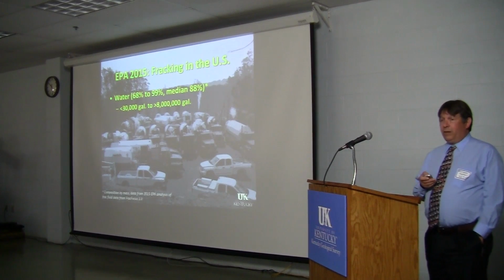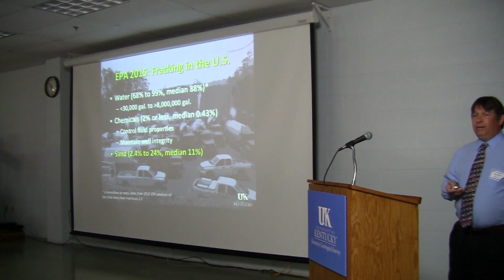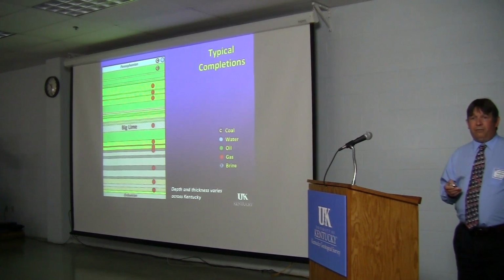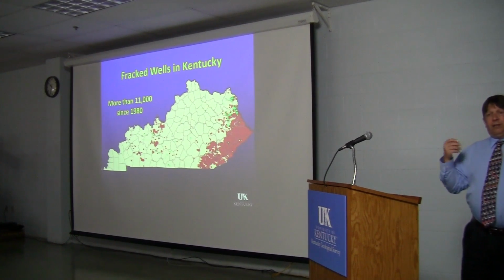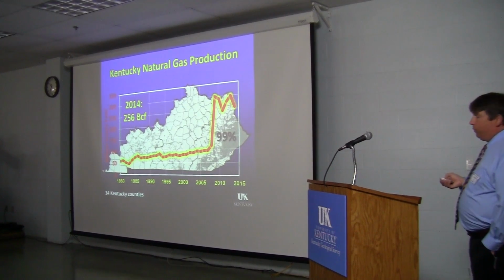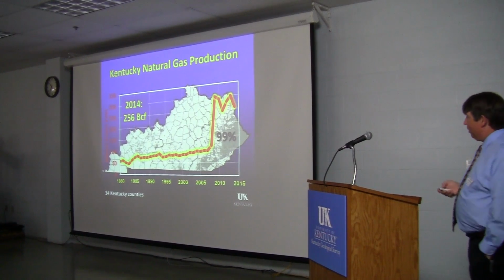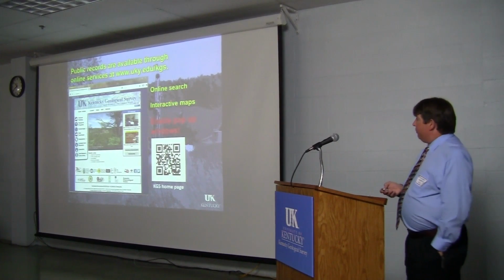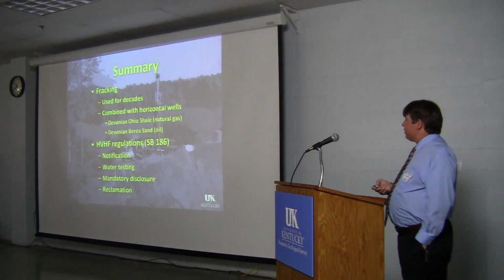Hydraulic Fracking Issues in Kentucky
Brandon Nuttall, of the Energy and Minerals Section, explains some hydraulic fracturing (fracking) issues in Kentucky.